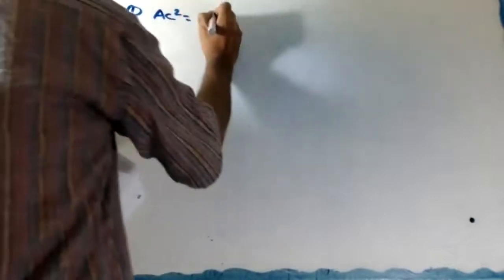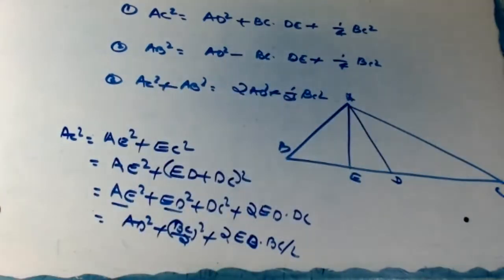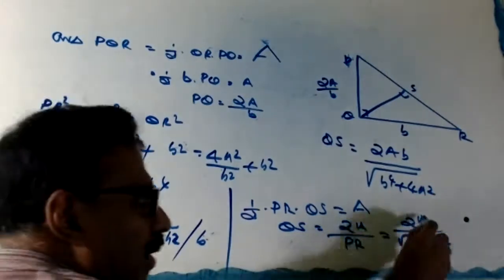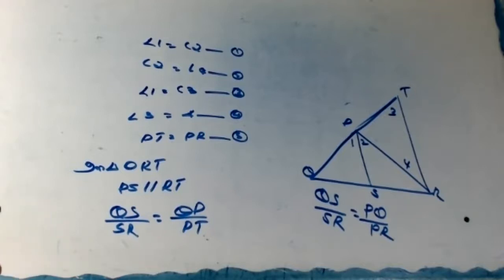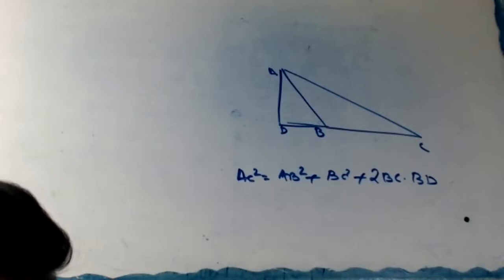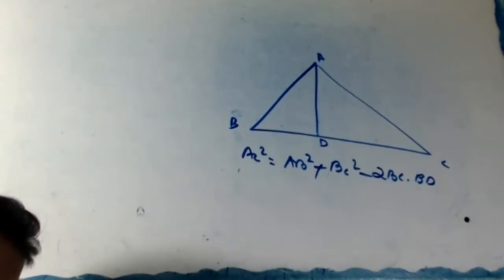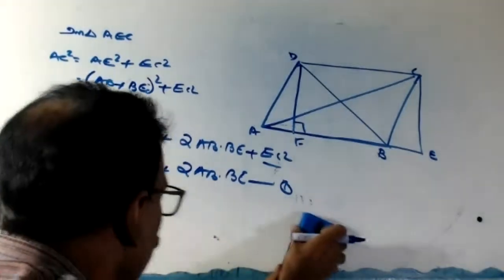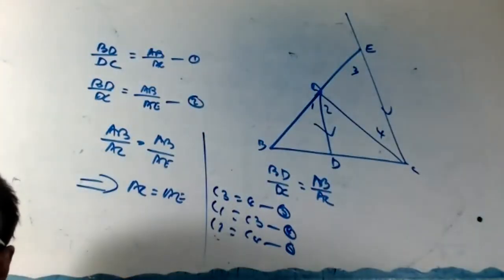SIMILAR TRIANGLES DATED 18 07 20